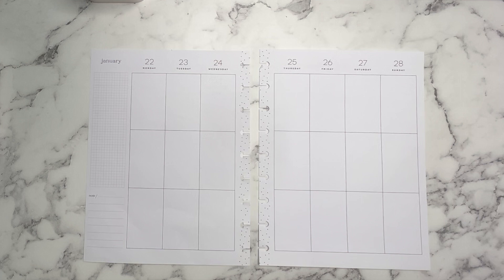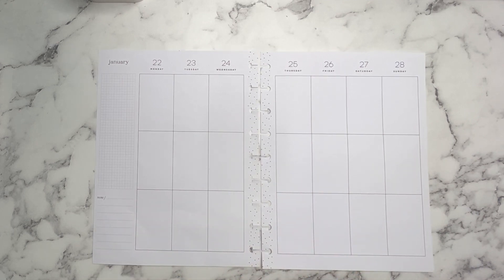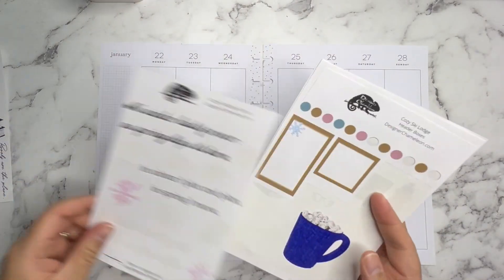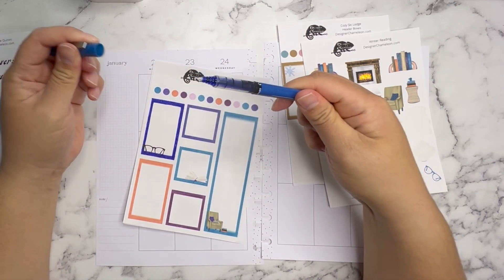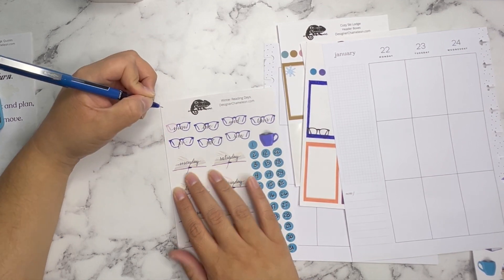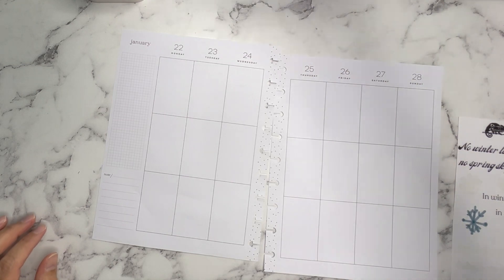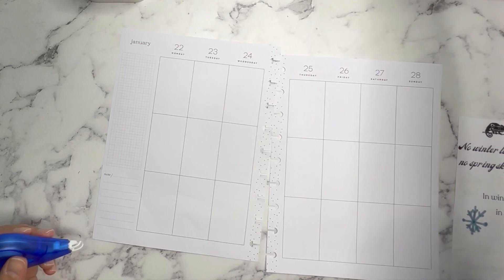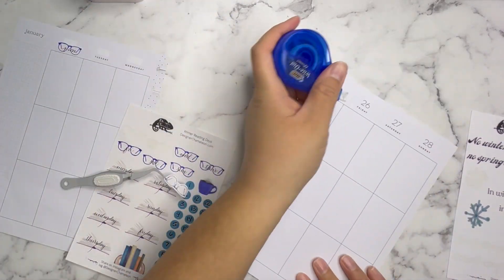Plan with Me // Vertical Planner Layout // Jan 22-28, 2024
In this video I am planning in my Classic Vertical Happy Planner
for the week of Jan 22nd - 28th!

Items used in this video:

Winter Reading Sticker Collection
Cozy Ski Lodge Sticker Collection
-Quotes
-Header Boxes
-XL
Cozy Reading Spread Set

My Favorite Planning Tools/Supplies

EK Tools Tweezers

EK Tools Retractable Knife

BIC White-Out EZcorrect Correction Tape

Uni Ball Signo Gel Pen (white)